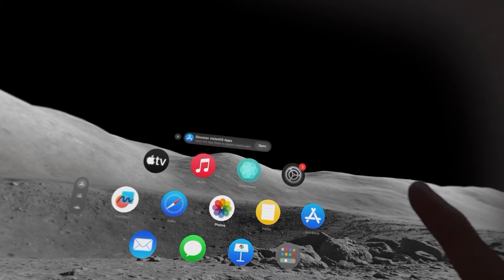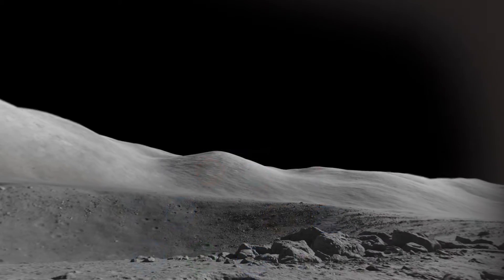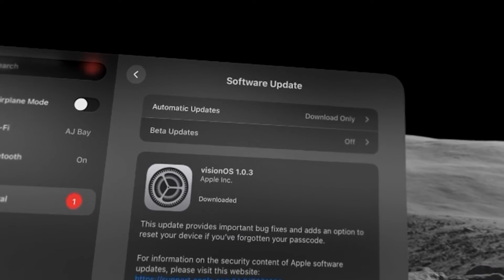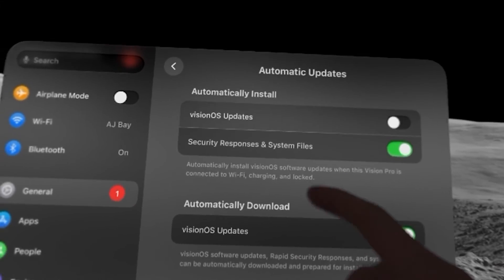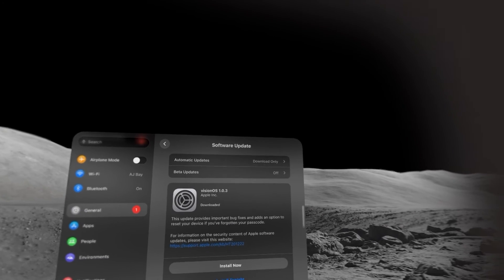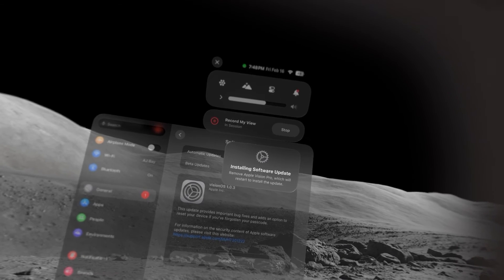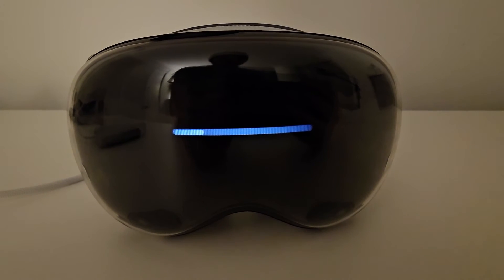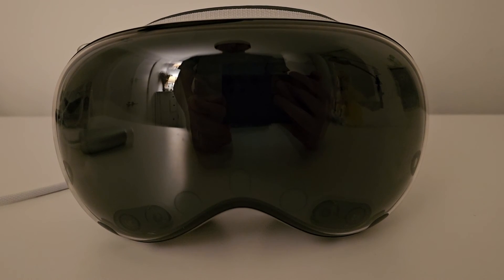Apple Vision Pro - How to Update Software!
How to download and install visionOS software firmware updates on Apple Vision Pro.